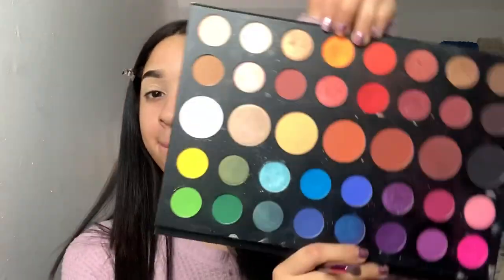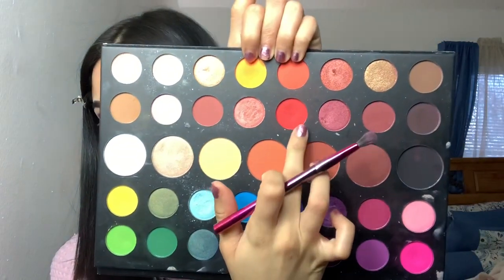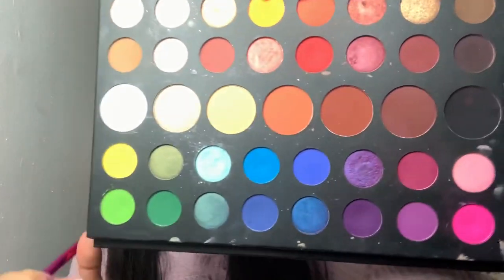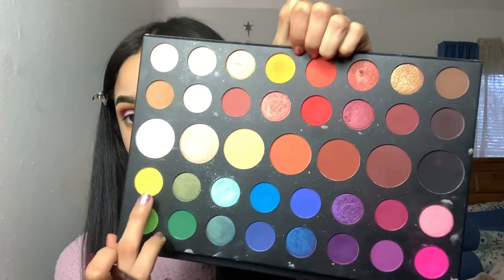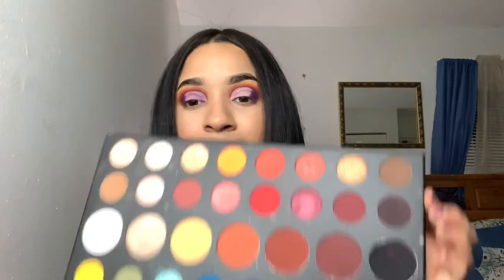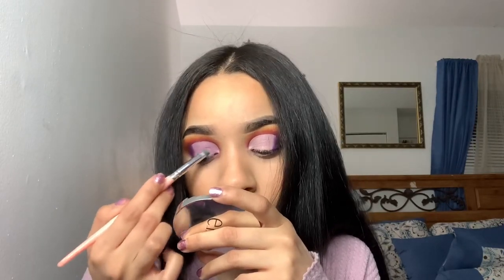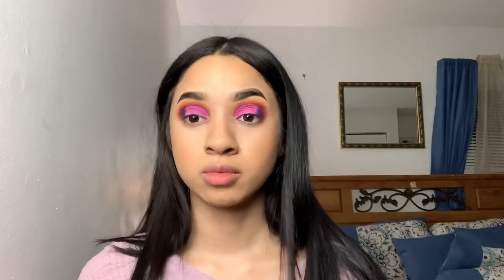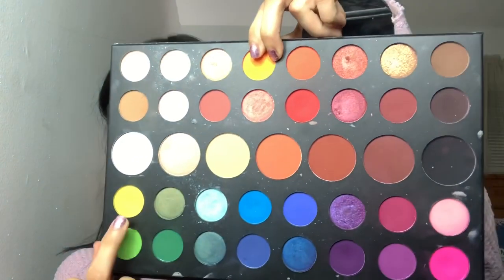SELF QUARANTINED MAKEUP LOOK FT JAMES CHARLES PALETTE 2020| KATHERINE VARGAS